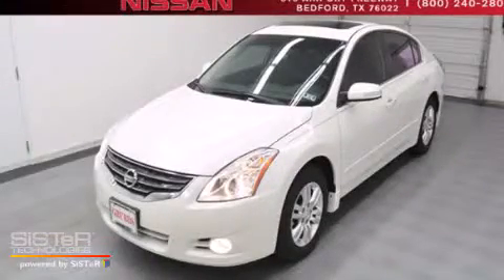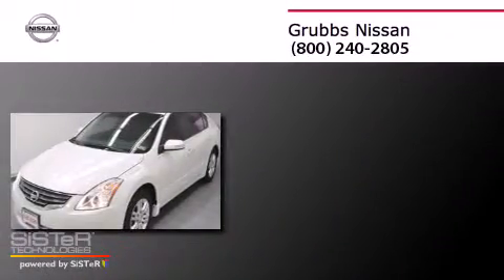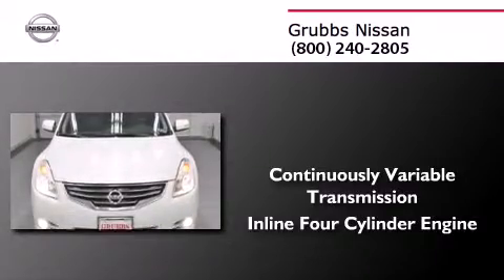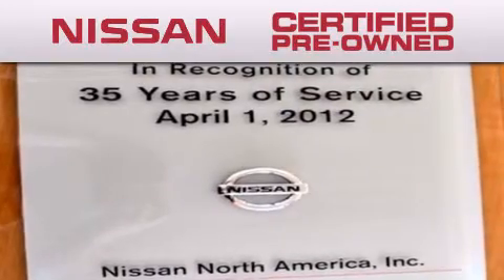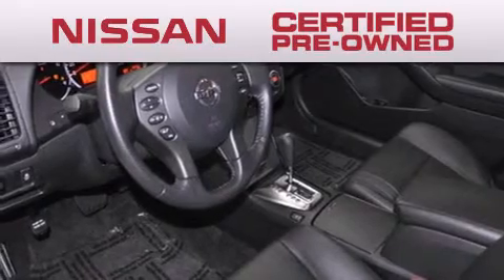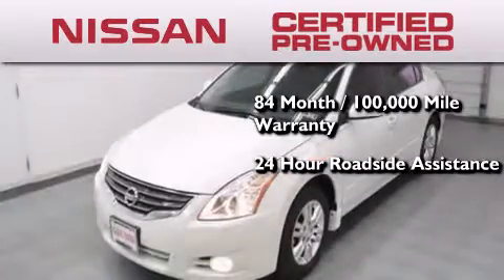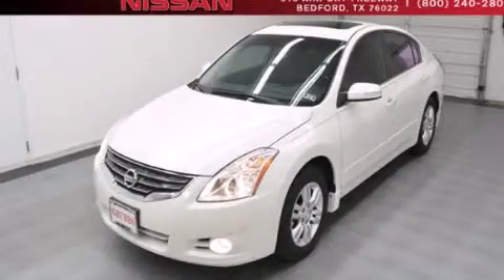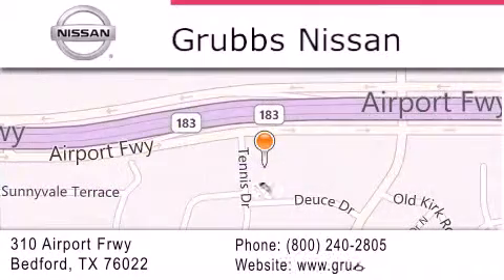Preowned 2012 Nissan Altima Ft.Worth TX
We have been honored to serve the Bedford TX area , we promise that your experience at our dealership will exceed your expectations ! Year : 2012 Make : Nissan Model : Altima Engine : 2.5L 4 cyls Trans . : CVT (Continuously Variable) Exterior : White Miles : 12,230 Interior : Blond w/Leather-Appointed Seats Stock : N6047A Grubbs Nissan Airport Freeway Bedford , TX 76022